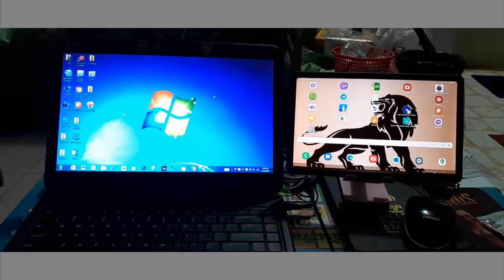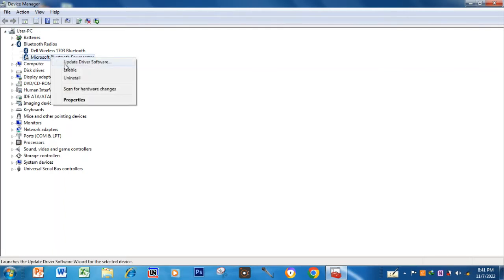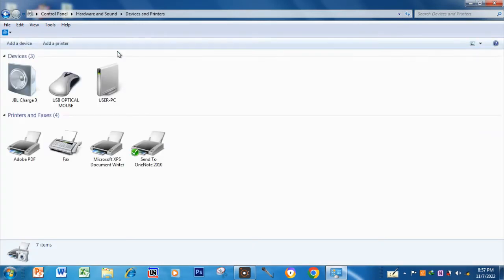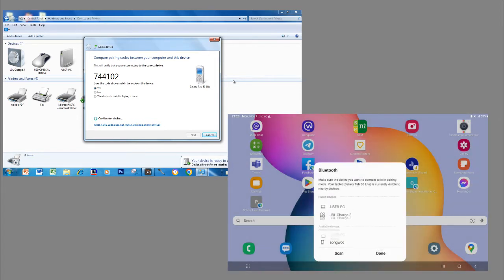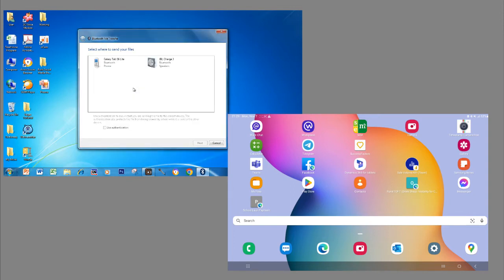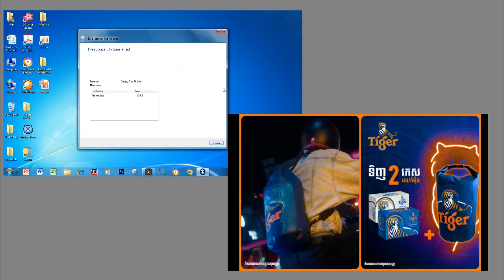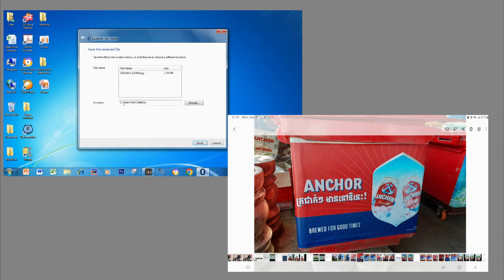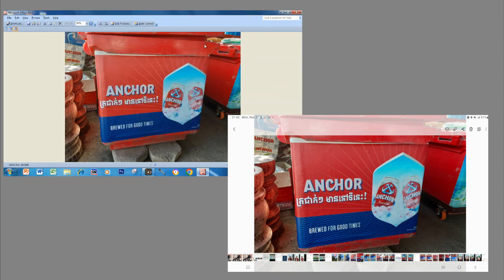How to Send File From Computer to Mobile via Bluetooth with Window 7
Hello guys! This is my new brand video tutorial "How to send File from Computer to Mobile via Bluetooth". In this video, you can also learn how to use Bluetooth File Transfer Wizard for sending files from computer to mobile and from mobile to computer. Enjoy video.